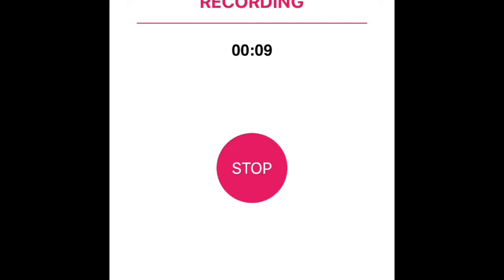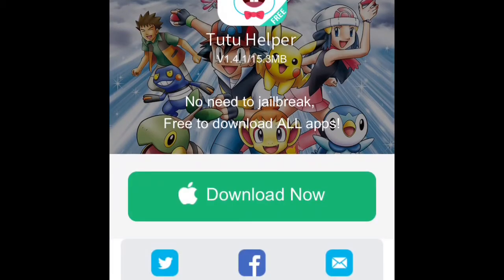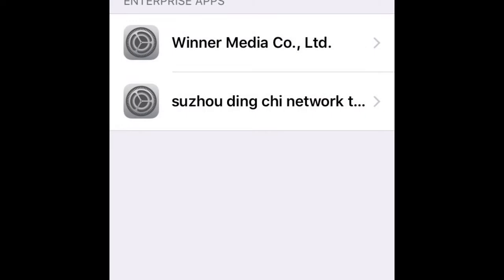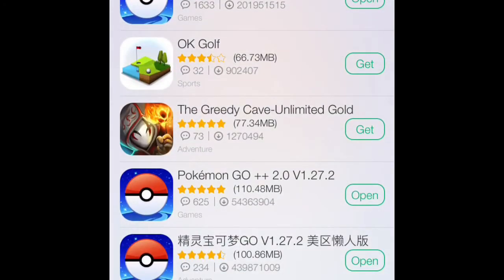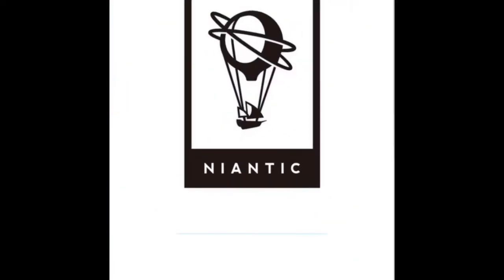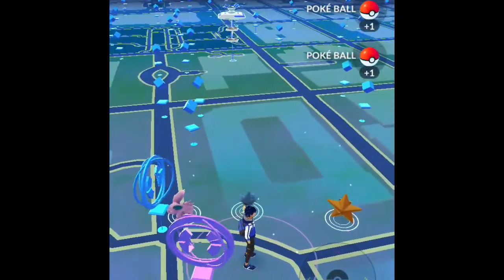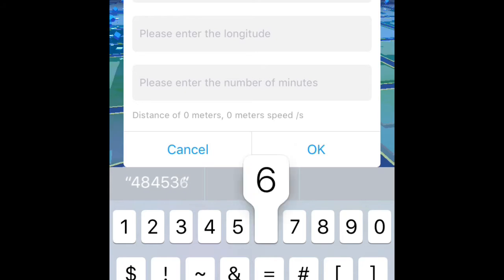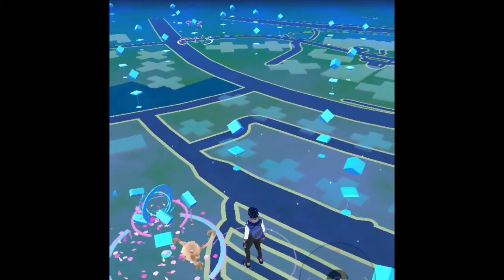How to hack Pokémon go,easy😱😱